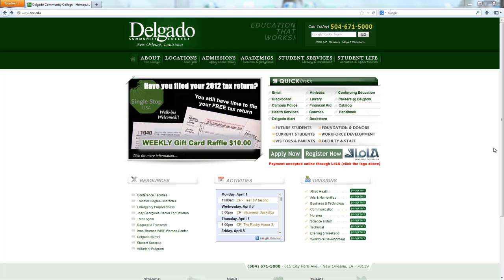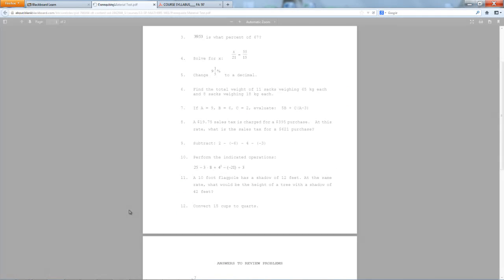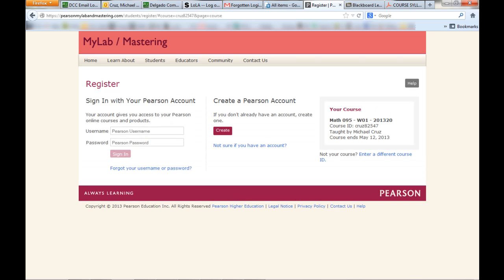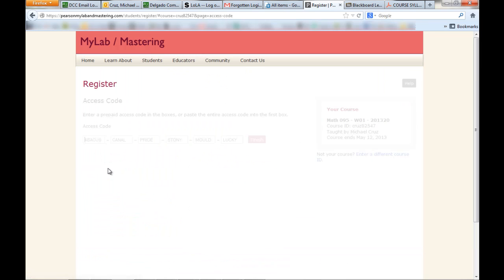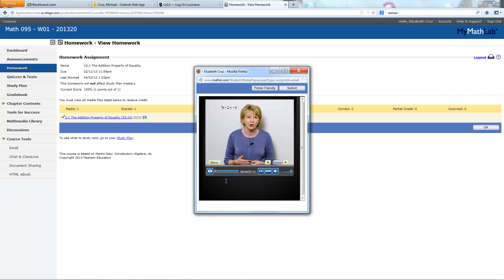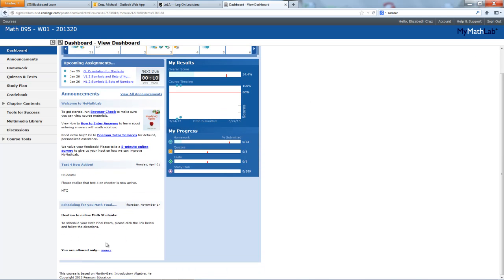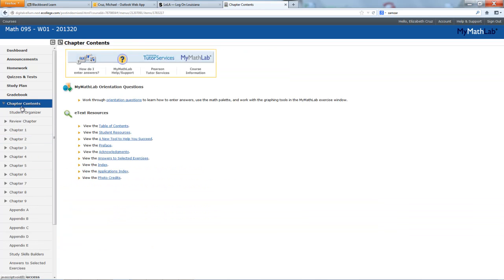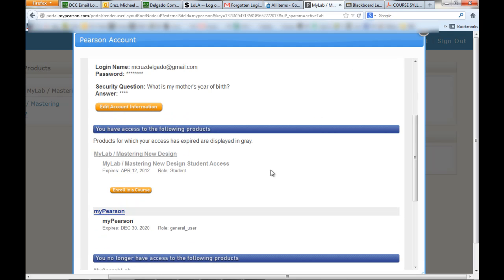DCC Online Training Edit 2013 7 23